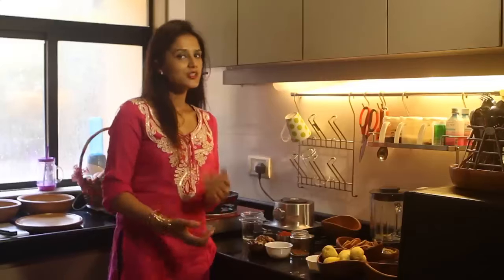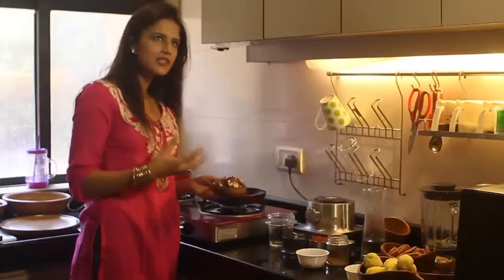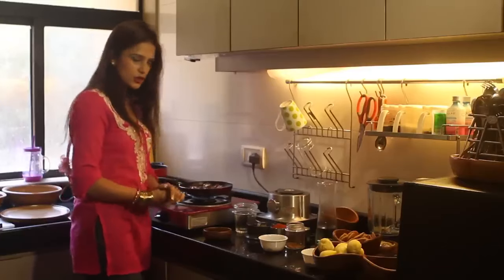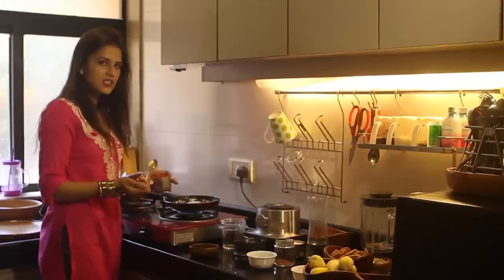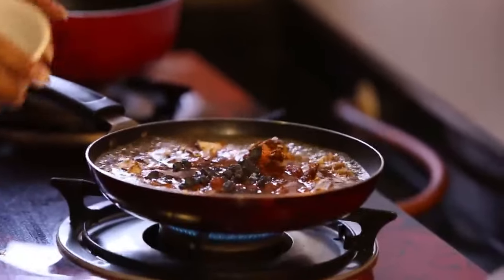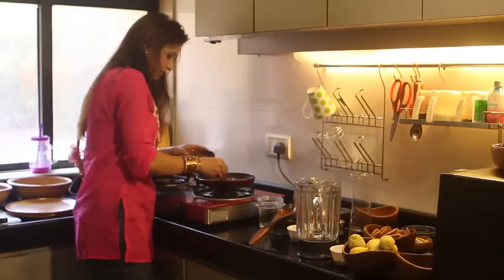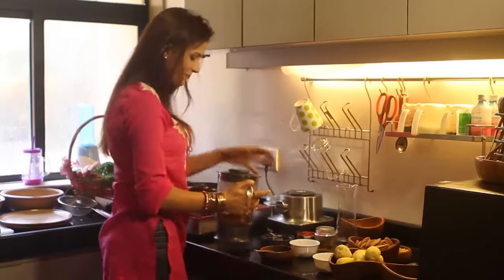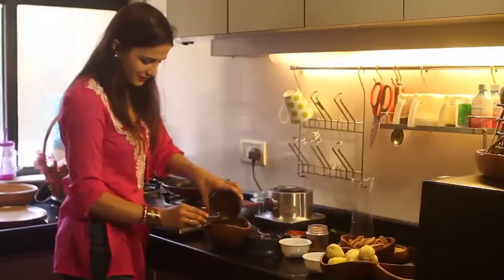Authentic Street Style Tamarind Chutney or Imli Ki Chutney || Shipra khanna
Try this yummy Tamarind Chutney or Imli Ki Chutney its very tasty and easy to make .

Don't forget to tag me when cooking with my recipes :)

for a new cooking experience!